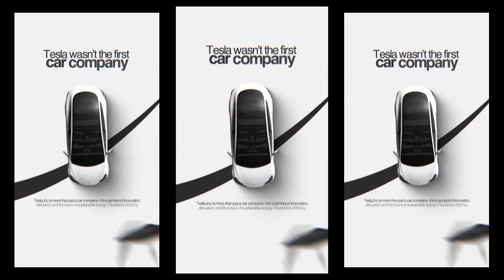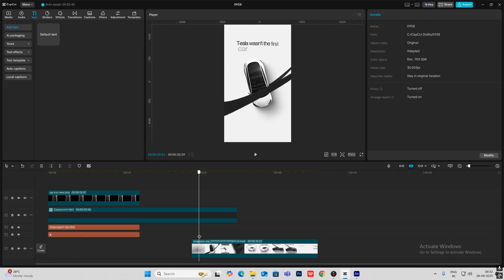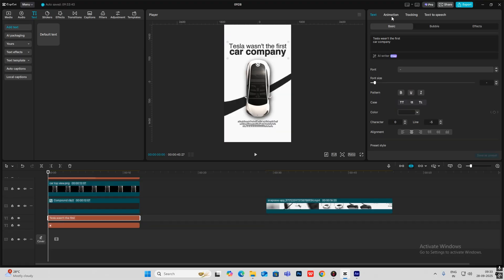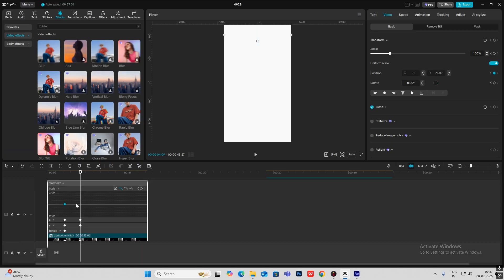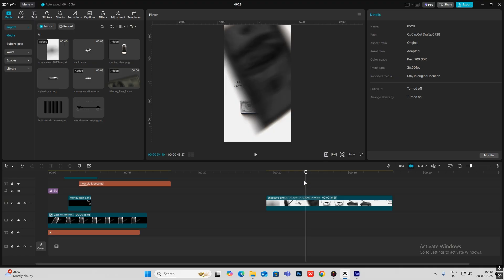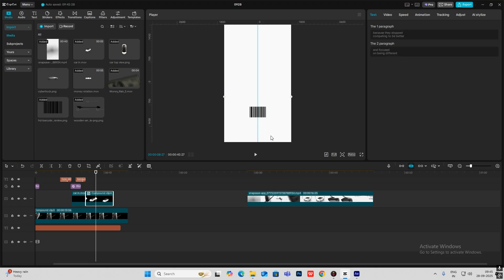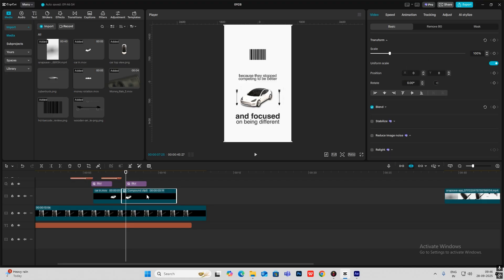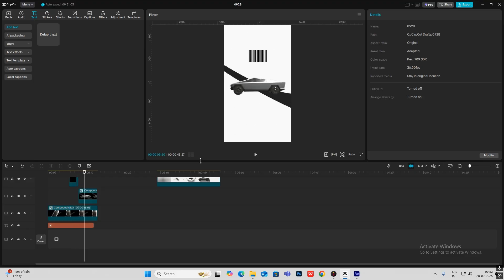Easiest Guide To Creating Your First 3D EDIT In Capcut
In this video, we'll walk you through the easiest guide to creating your first 3D edit in Capcut.
Perfect for beginners looking to add some depth to their projects!

credit: this video was originally created by stellrmedia.